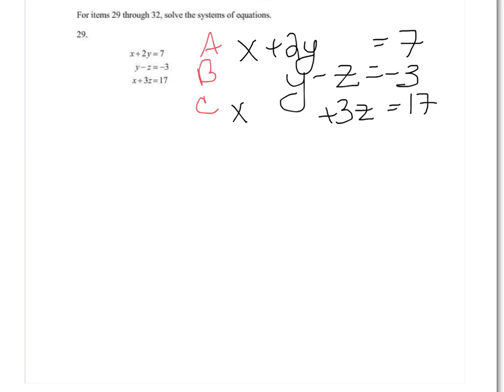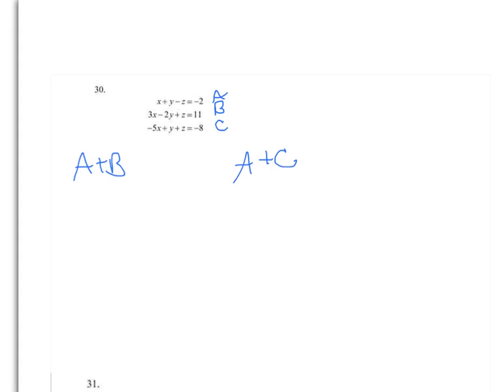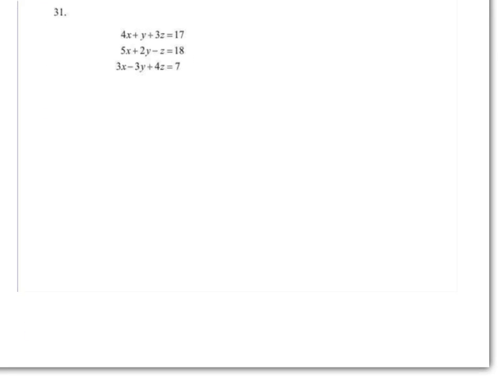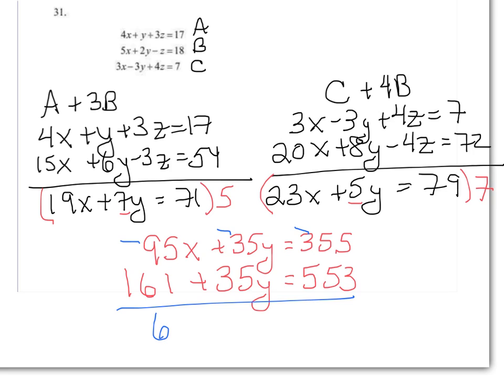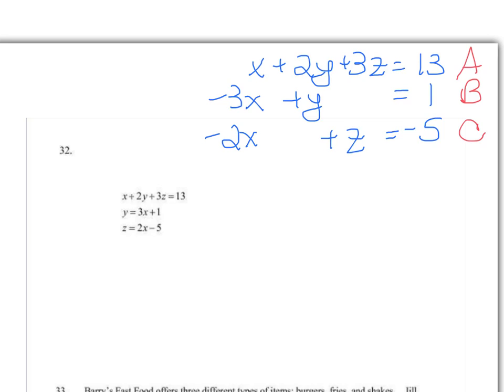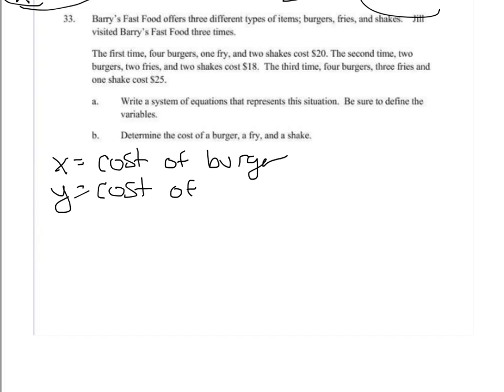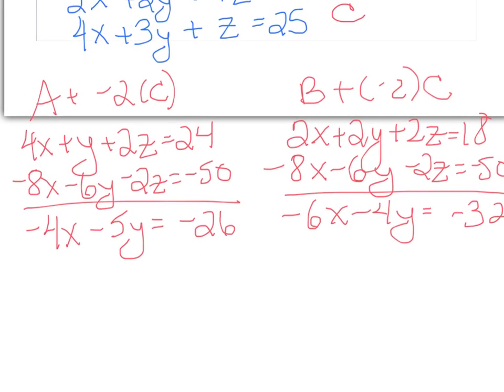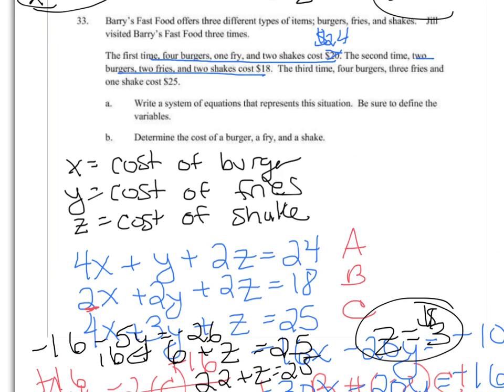Hon Alg 2 Sem A 2014 Exam Review #29-33